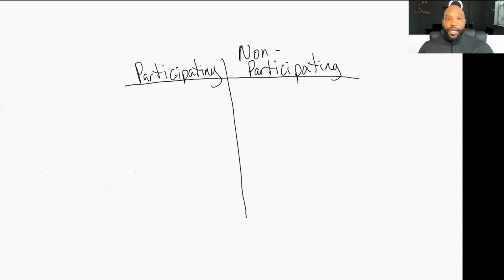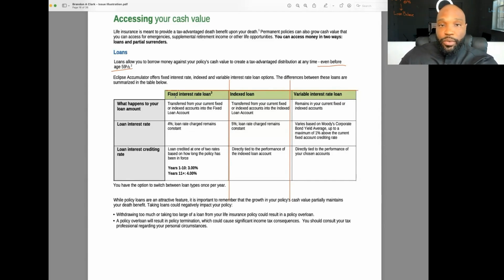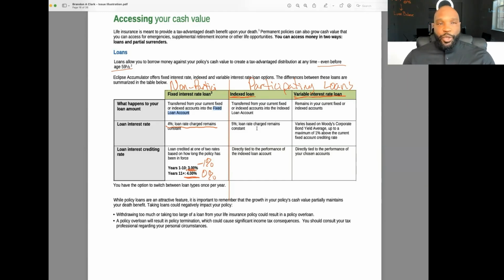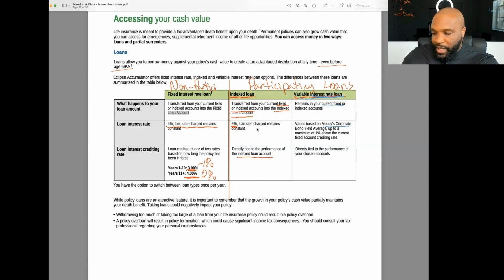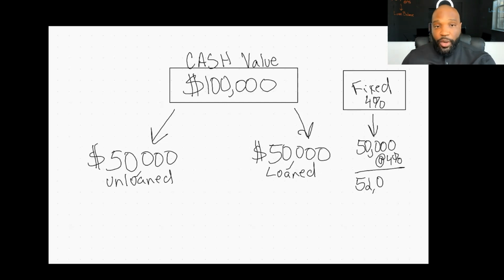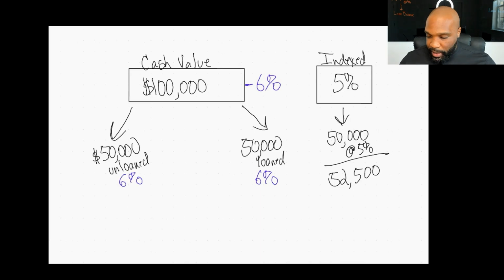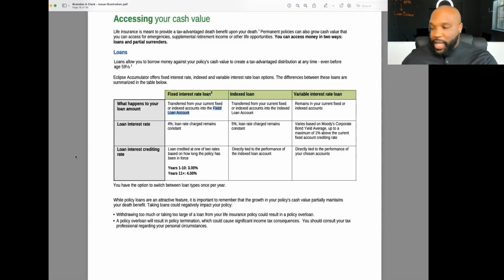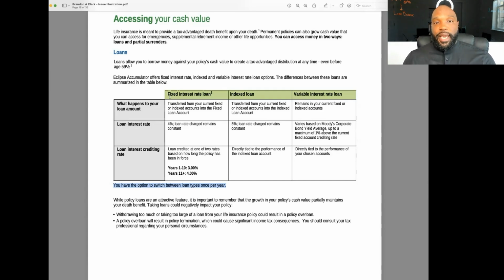How Policy Loans Work with IUL: Become Your Own Bank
This is how policy loans work with indexed universal life insurance. If you want to learn how to borrow money from your life insurance and still make your savings grow, then you have to watch this video.

Discover how you can become your own bank by using your IUL to get cash whenever you need it.

I'll show you how different loan options work and help you choose the best one for you. Watch now to find out how to make your money work for you with IUL!

00:00 Introduction
00:36 Understanding Participating and Non-Participating Loans
03:10 Fixed Interest Rate Loans Explained
04:46 Participating Loans: Indexed and Variable
08:30 White Board Examples of Loan Scenarios
12:20 Importance of Loan Flexibility in IUL Policies
15:43 Conclusion and Preview of Part 4